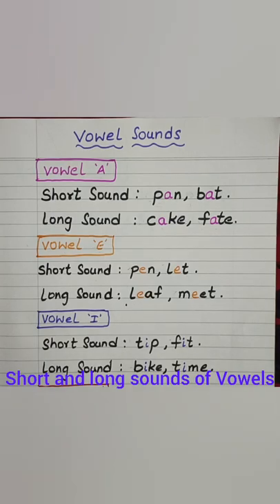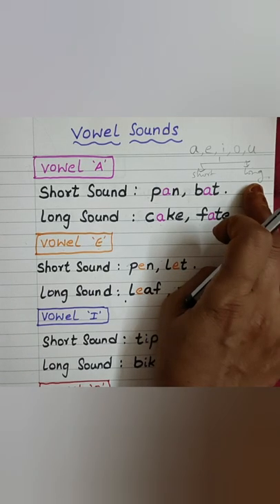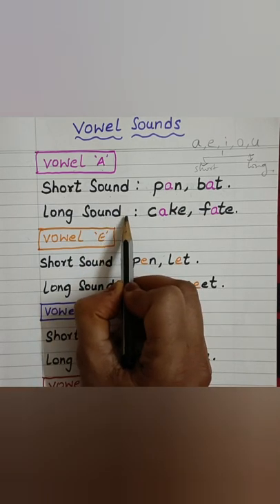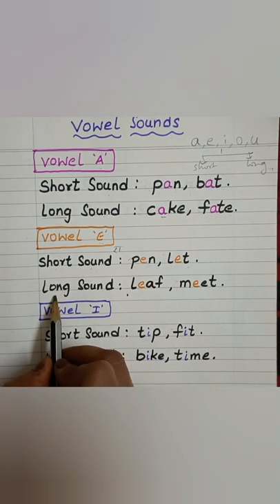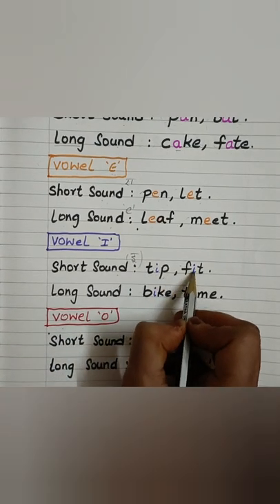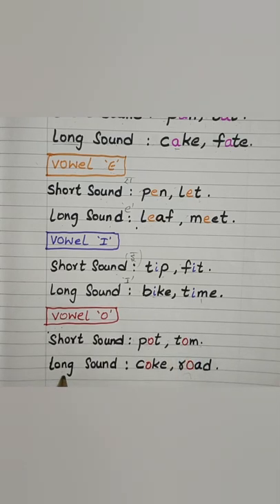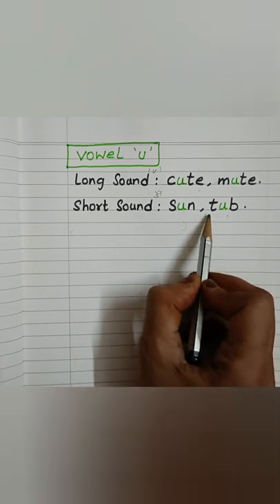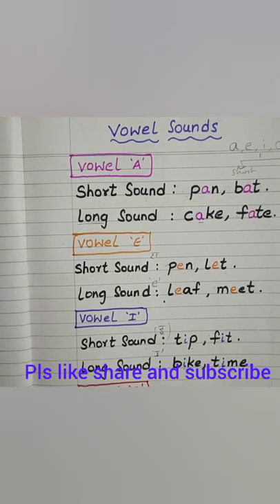(Revision)of short and long vowels/long short vowels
long short Vowels

Hello everyone

This is the revision video of short and long vowels Which helps for easy reading